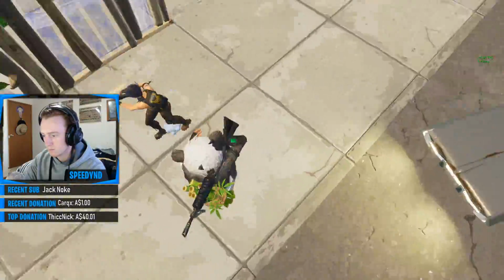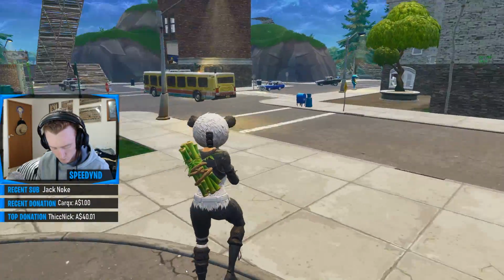How to IMPROVE in Fortnite Season 5 - Tips & Tricks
-Some tips and tricks to improve in Fortnite Season 5 as the meta is continuously changing!

Hope you all enjoy, sorry about the voice over i am still getting used to commentating over gameplay. :D